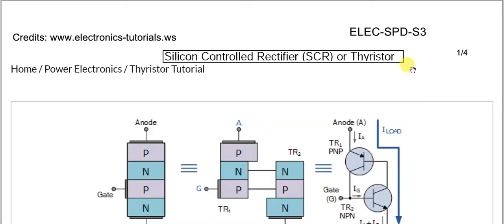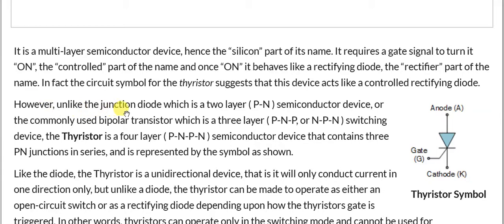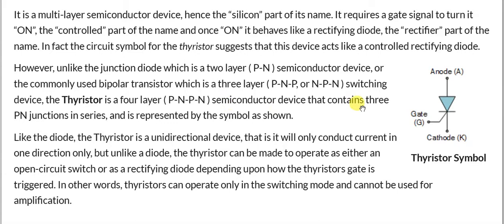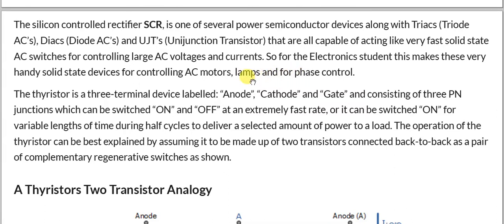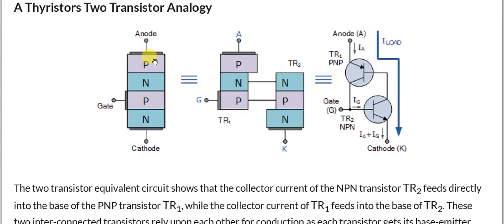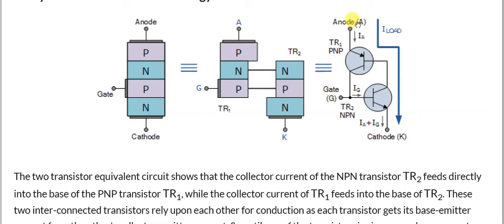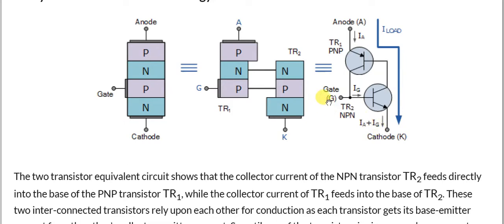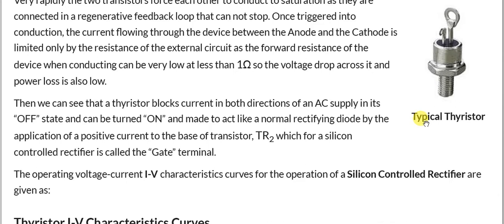ELEC-SPD-S3 --- Silicon Controlled Rectifier ( THYRISTOR)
Silicon Controlled Rectifier ( THYRISTOR)